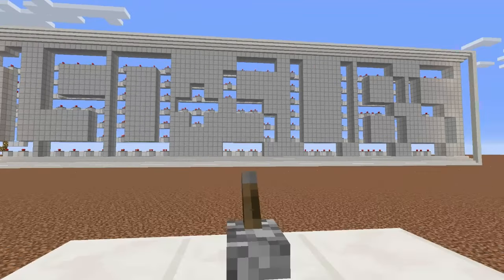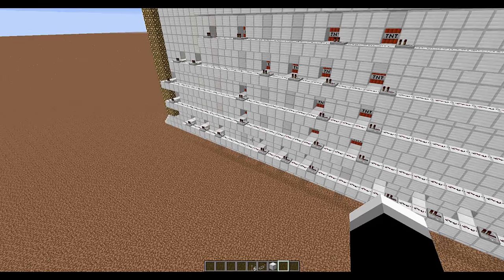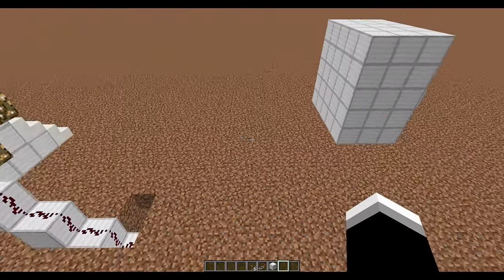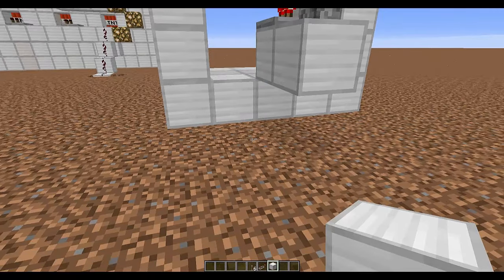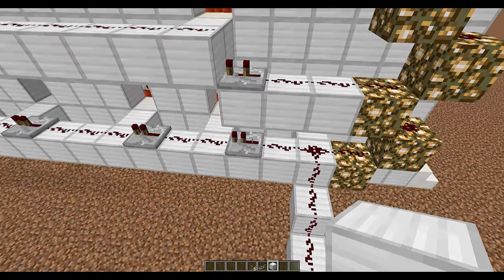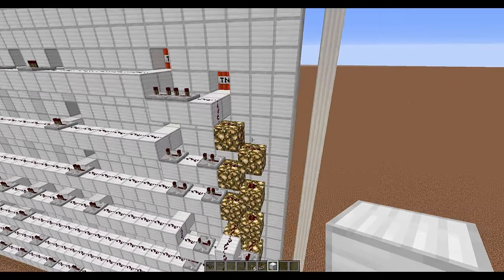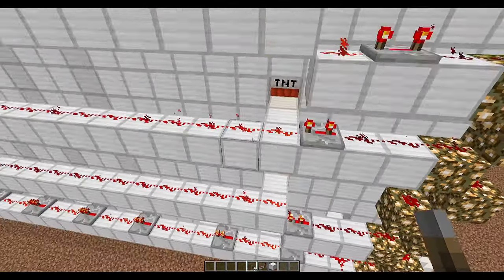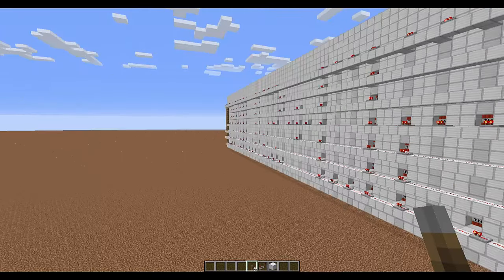150 Subscribers video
This is a short video celebrating hitting 150 subscribers only a few months after 100.

-Cipher Dec-

Google Plus: +Cipherdec